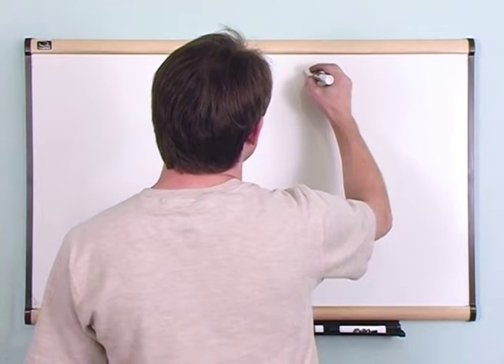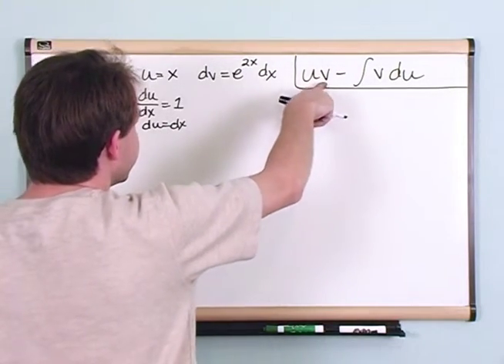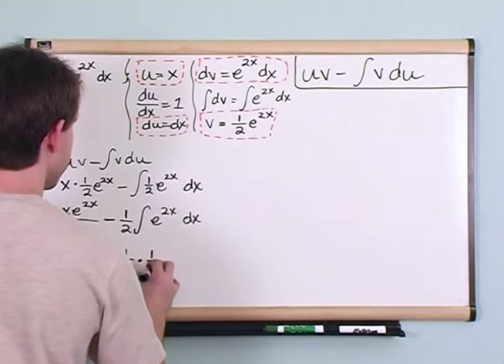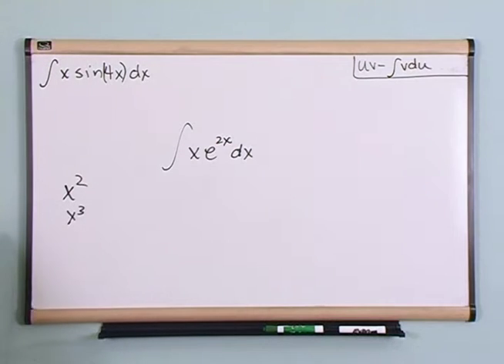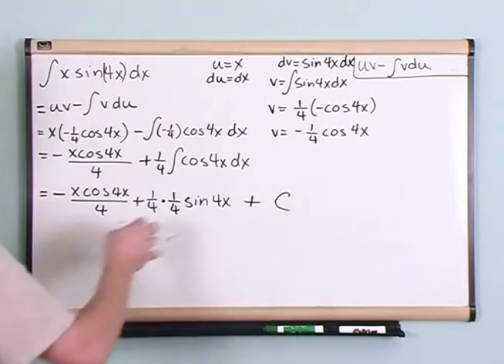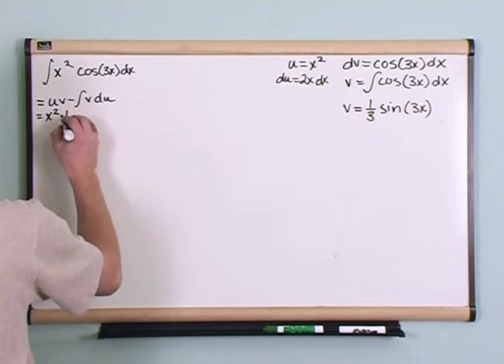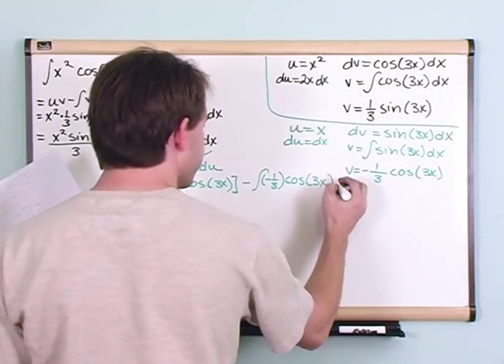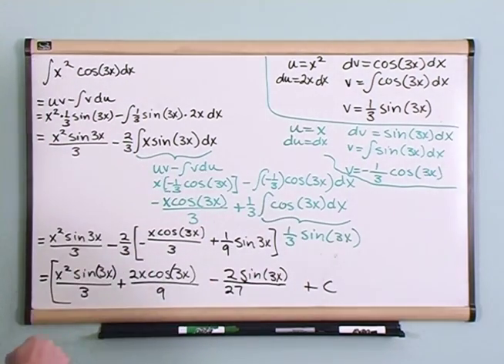Learn Calculus - Integration by Parts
In this comprehensive video tutorial, we delve into the concept of integration by parts, a fundamental technique in calculus used to evaluate the integral of products of functions. We'll explore how to identify suitable functions to apply this method effectively, breaking down the process step by step.

Starting with the integration by parts formula, we'll demonstrate its application through various examples, illustrating how it can be used to solve integrals involving different types of functions such as polynomials, trigonometric functions, exponentials, and logarithms.

Through clear explanations and detailed examples, we'll cover the integration by parts technique thoroughly, helping viewers develop a solid understanding of its principles and applications. Whether you're a student studying calculus or someone looking to refresh their mathematical skills, this video provides a comprehensive guide to mastering integration by parts.

Join us as we unravel the complexities of integration by parts and empower you with the knowledge and confidence to tackle challenging integrals with ease.